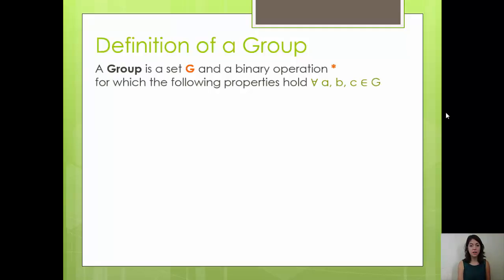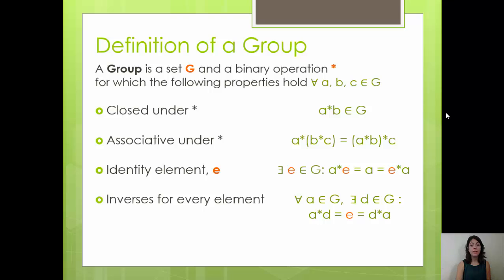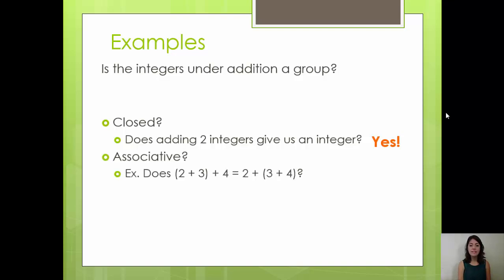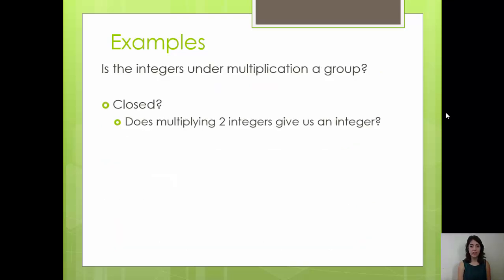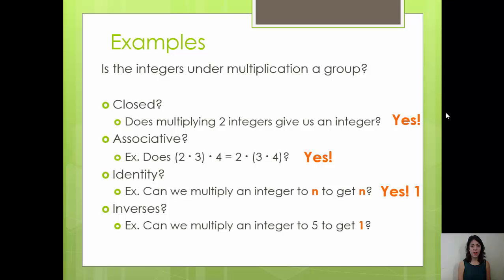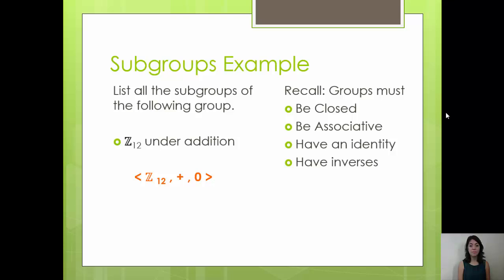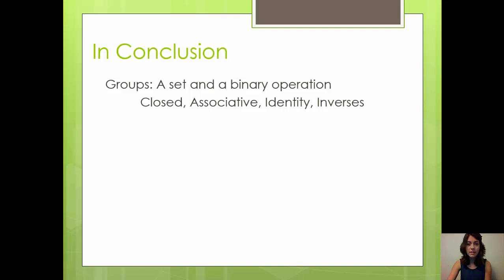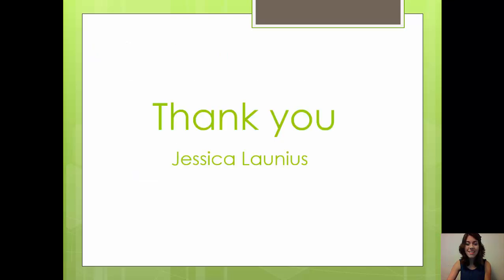Groups the Subgroup Lattice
A presentation by Jessica Launius from Augustana College in May 2015.